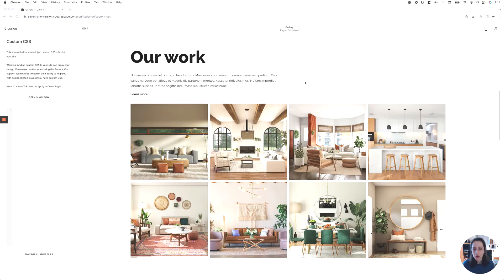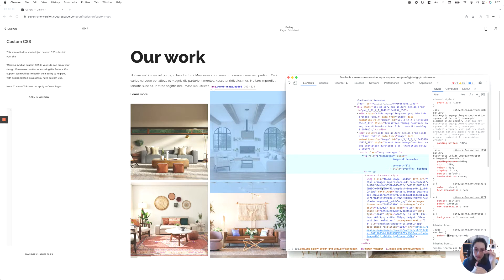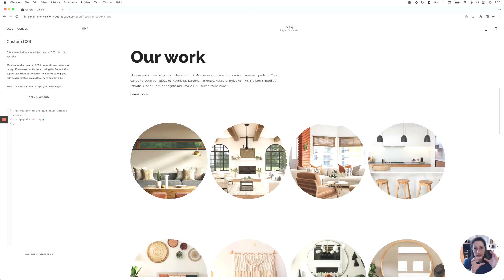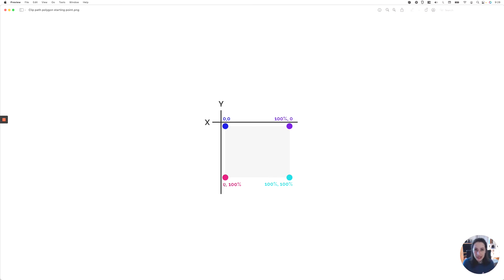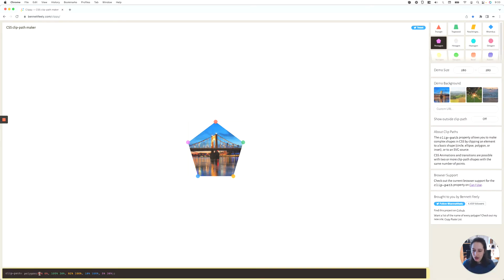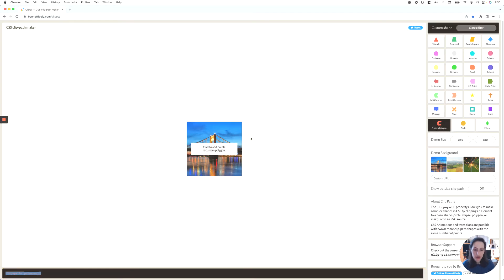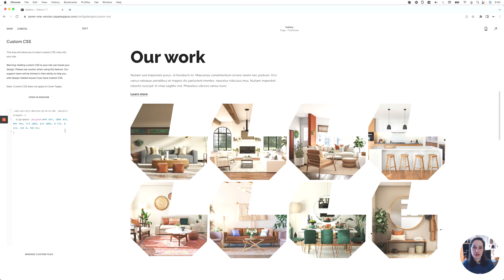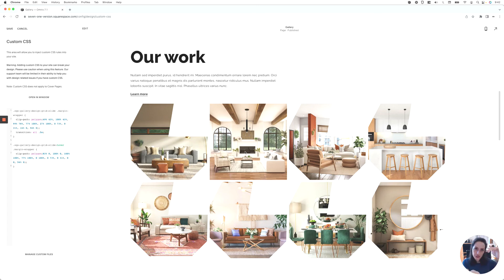How to create custom shapes for images in Squarespace (7.0 & 7.1)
Today's video is all about having fun creating custom shapes for images in Squarespace! I'll be sharing with you an awesome online tool you can use to bring your shape ideas into code, with just a few clicks.

We'll look at how the process works for Gallery Blocks in Squarespace 7.1, but you can implement the exact same customization on pretty much anything else you want on your project!

//Links mentioned
Clippy:

//Timestamps
00:00 - Intro
00:41 - To keep in mind to replicate the customization anywhere
01:24 - Introducing the clip-path property
01:46 - How clip-path works
02:12 - Looking for a container to target
03:20 - Quick tip to avoid issues with the Gallery Block
03:57 - Building a more specific selector
04:47 - Basic values of the clip-path property
06:38 - Looking into a third and awesome value: polygon()
06:56 - Understanding how the browser sees the polygon() coordinates
09:09 - Introducing an AWESOME free online tool to create shapes
10:13 - Playing with shapes in Squarespace
11:07 - Keeping in mind the image ratio
11:56 - Trying out more default shapes
12:21 - Creating CUSTOM shapes in Squarespace
13:43 - Quick tip to create straight lines
14:51 - Creating AMAZING hover modes with custom shapes in Squarespace
15:03 - Quick tip to make sure the hover mode works correctly
16:18 - Creating the hover mode shape
17:23 - Playing with a second hover mode example
18:06 - Quick tip on increasing browser compatibility